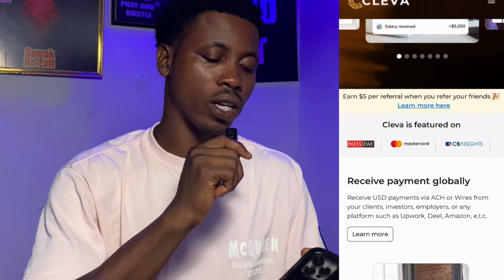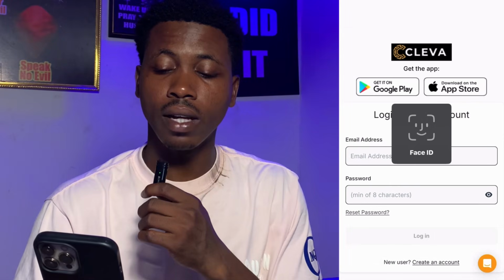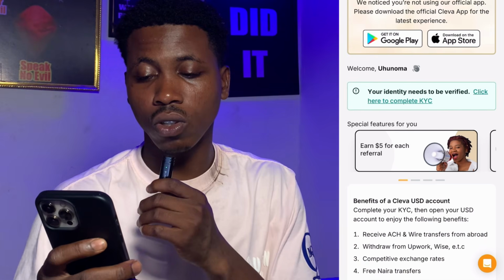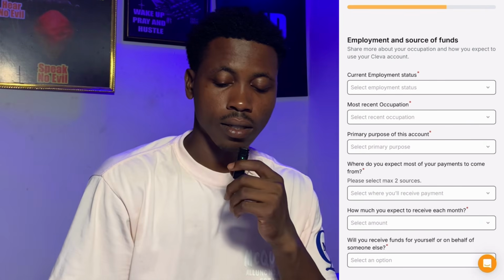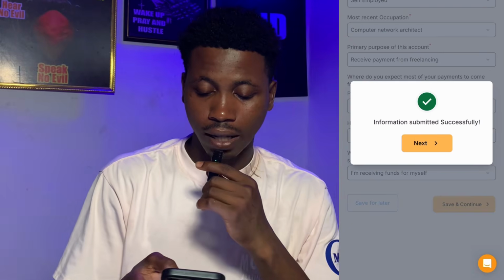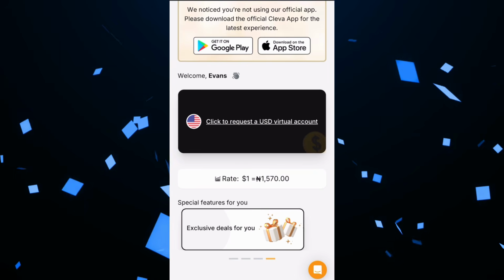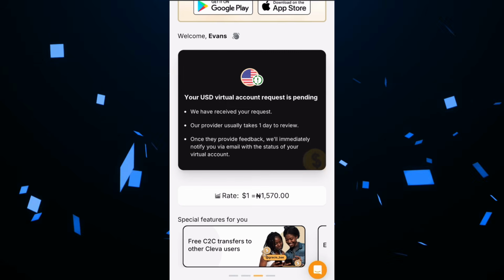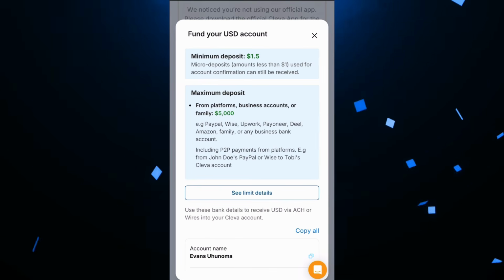How to Open A US Bank Account in Nigeria - Cleva Banking Tutorial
Want to open a US base bank account from Nigeria? Whether you're a freelancer, business owner, student, or planning to travel, this video shows you EXACTLY how to open a U.S. bank account, even if you’re not in the U.S.🇳🇬🇺🇸

✅ In this video, you’ll learn:
• How Nigerians can legally open a U.S. bank account
• Documents you need (with or without a U.S. address)
Common mistakes to avoid when applying

💼This is perfect for:
Nigerian freelancers and remote workers
Business owners and online entrepreneurs
Students applying to U.S. schools
Anyone looking to save or receive money in USD

TIMESTAMP
00:00 Introduction: Why You Need a U.S. Bank Account
01:02 advantage of creating a cleva account
02:19 Registration walk through
04:03 Verification Process
06:22 Documents Verification & Requirements
07:42 Your US Bank accounts Ready
09:18 Final Thoughts and My Personal Recommendations